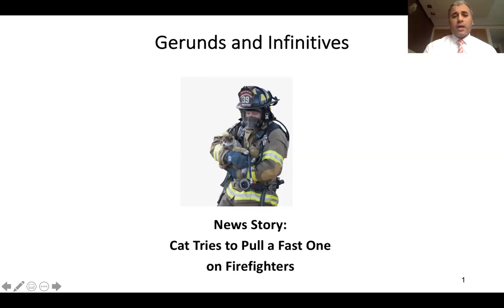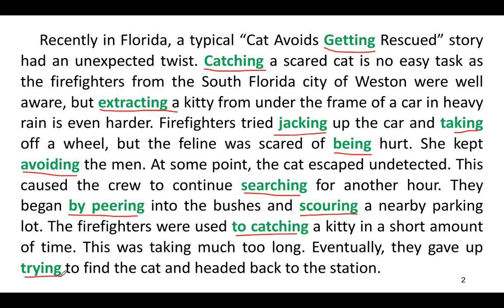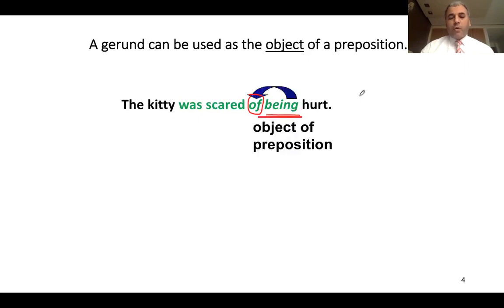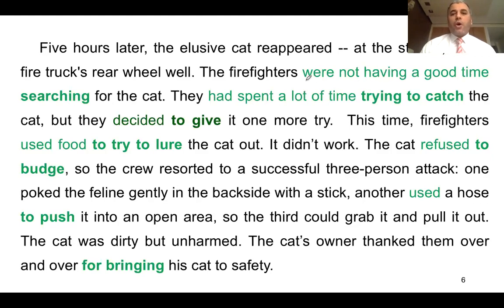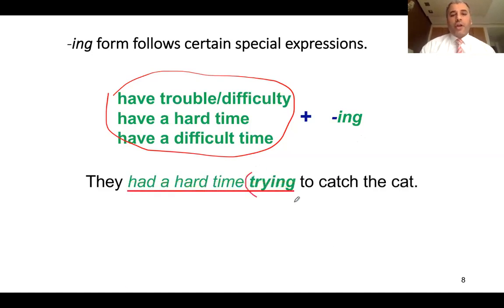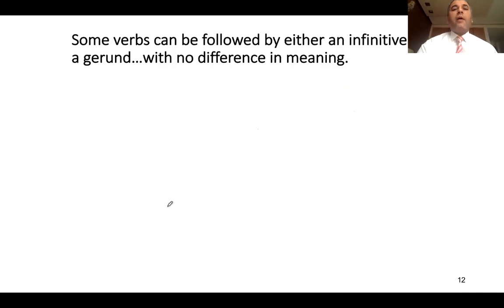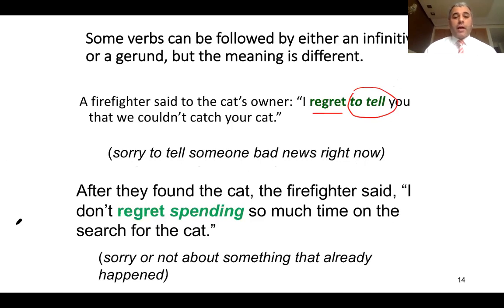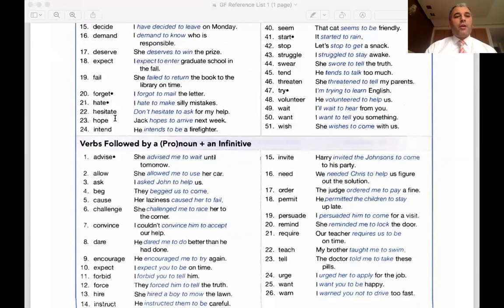Conférences et cours universitaires- Etudes Anglaises - Grammar II - S2 - Part 6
Youssef TAMER
Lecture 6  Gerunds and Infinitives